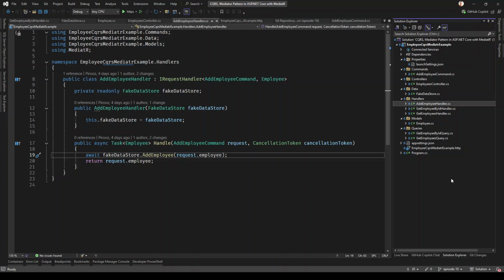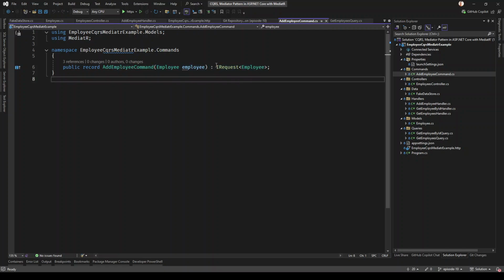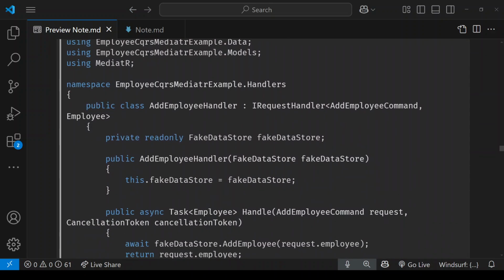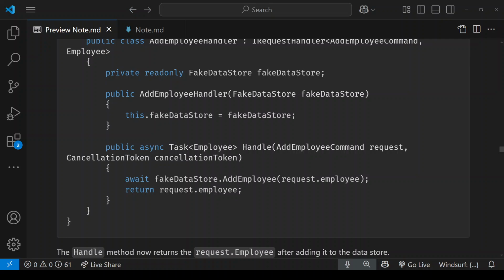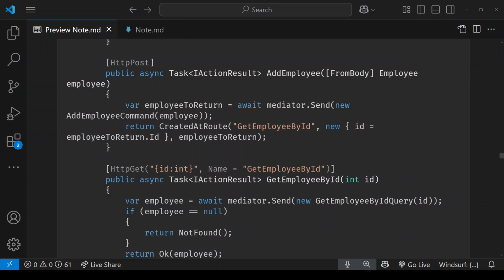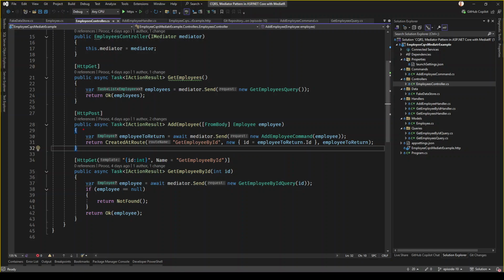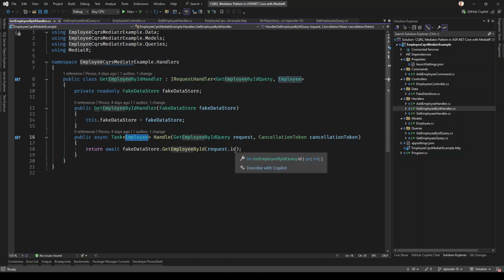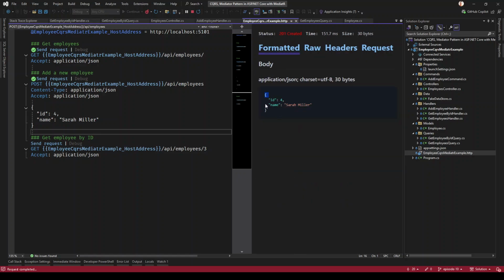CQRS in ASP.NET Core #10 - Commands that Return a Value - Part 2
This episode continues the exploration of commands that return values, diving deeper into more advanced concepts and examples. We build on the previous episode by discussing error handling, validation, and how to manage complex return types in command handlers. You’ll learn how to implement patterns like the Result object to handle success or failure scenarios gracefully. The episode also covers how to integrate these commands into larger systems, ensuring that data flows smoothly across components. By the end of this episode, you'll be ready to implement sophisticated commands that return values in your CQRS-based system.